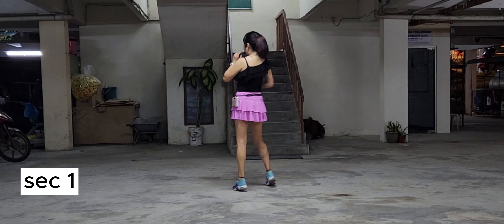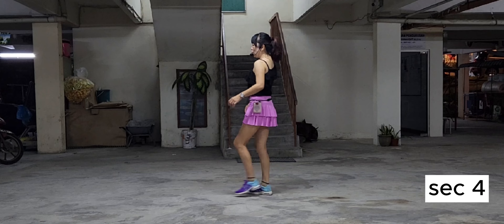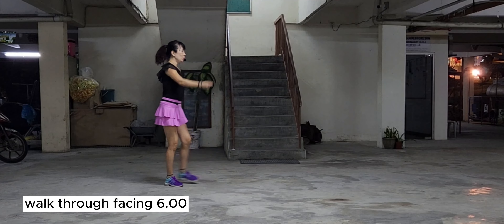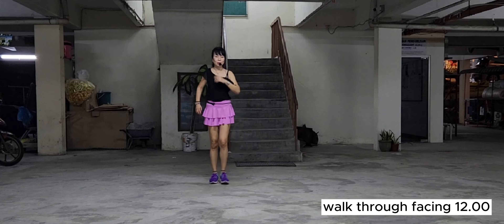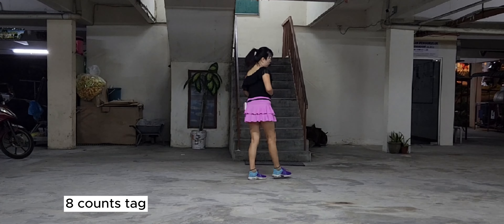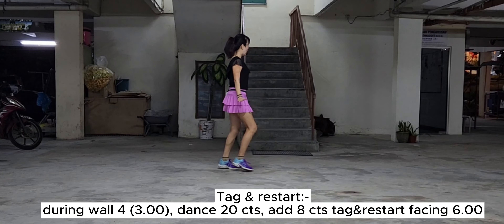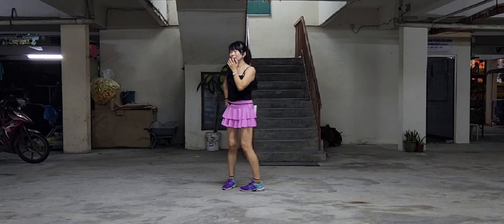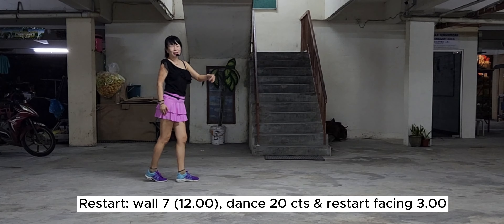Scootin' Bootin' line dance (Tutorial) 7/8/2023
Choreographer:Mark Paulino (USA) - July 2023
Descriptions : 32 counts - 4 wall - Improver level line dance
Intro : Start after 16 counts
Tag & Restart:-
wall 4 (3.00), dance 20 counts (6.00), add 8 counts Tag & restart facing 6.00
Restart:-
Wall 7 (12.00), dance 20 counts & restart facing 3.00

This video was created for educational and inspirational purposes only. No monetary gain has been acquired by using this music track.